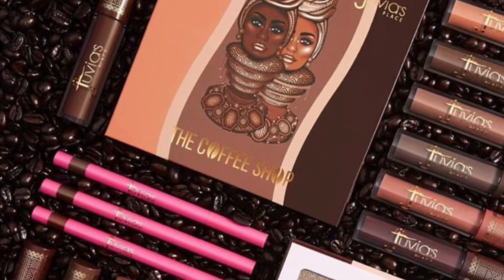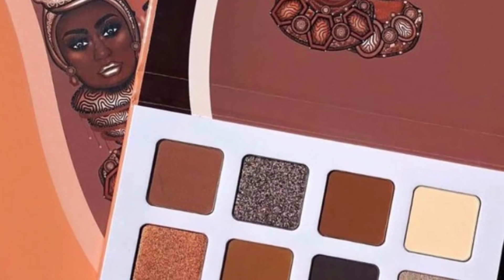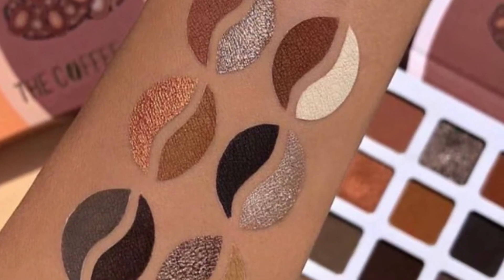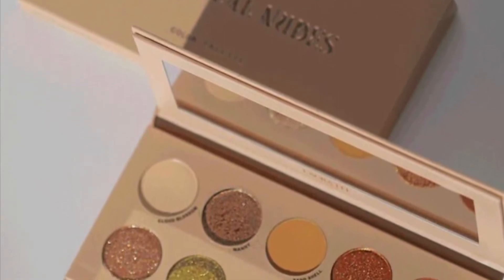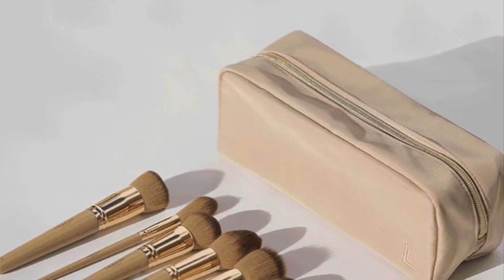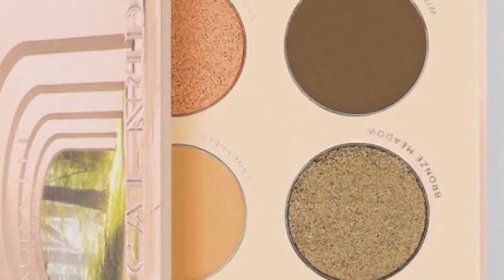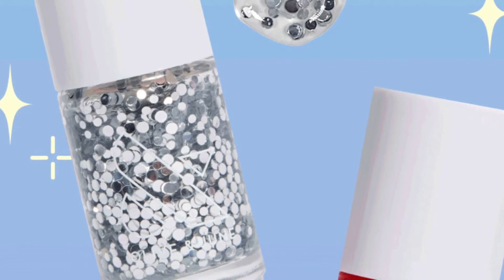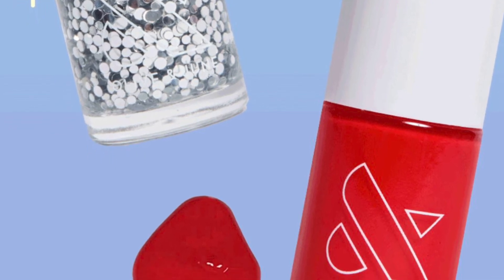New Beauty Products, Makeup & Skincare, Black Friday Sales, November 18th, 2022 | BeautyAmaB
Ticktok @christinamariebeautyamab

Photos credit  is @trendmood1